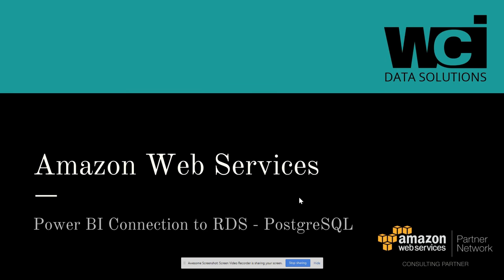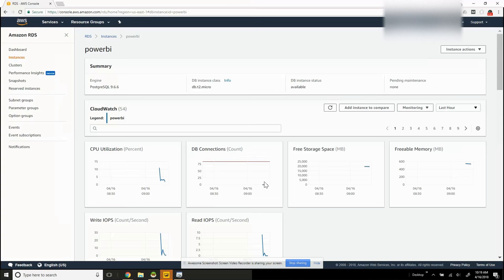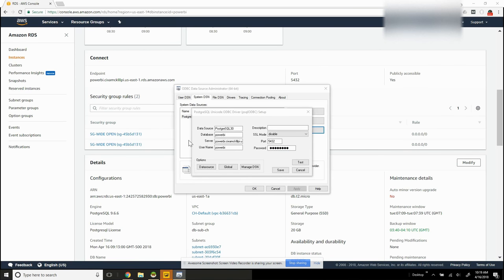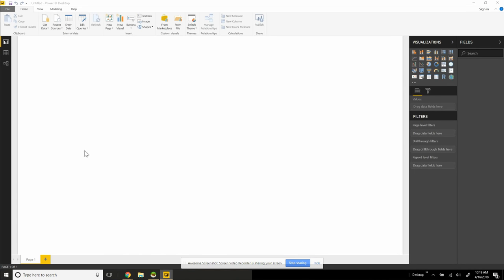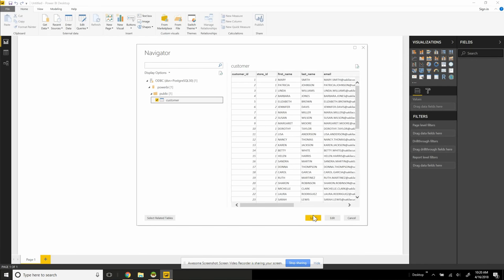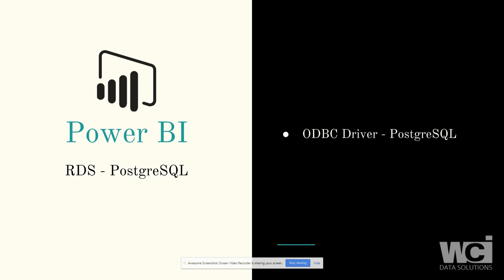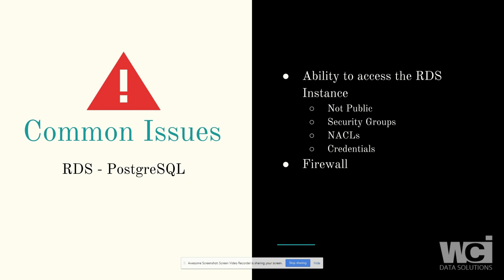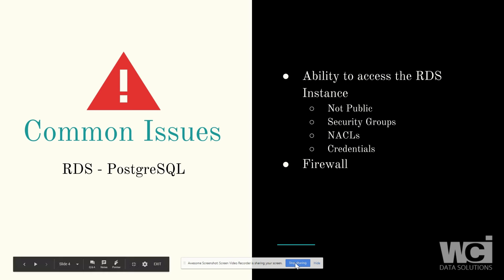PowerBI to PostgreSQL on AWS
Tutorial:  PowerBI to PostgreSQL on AWS